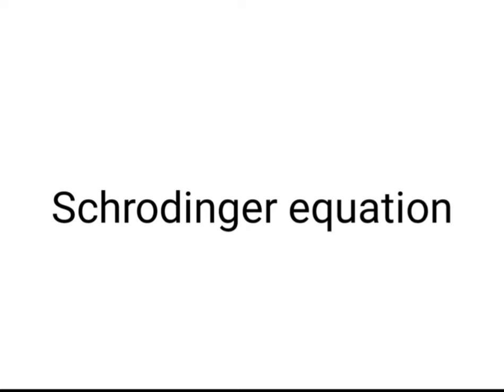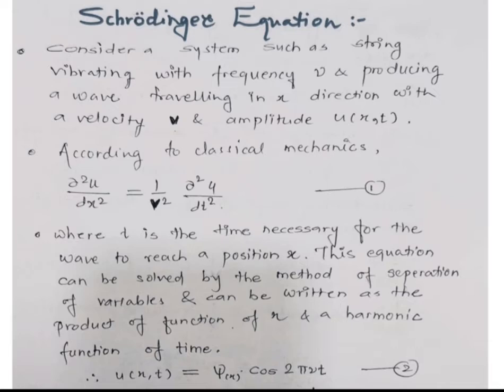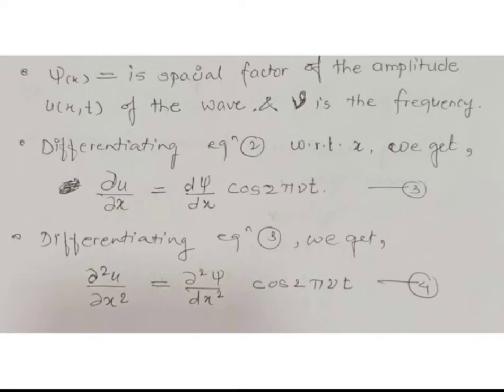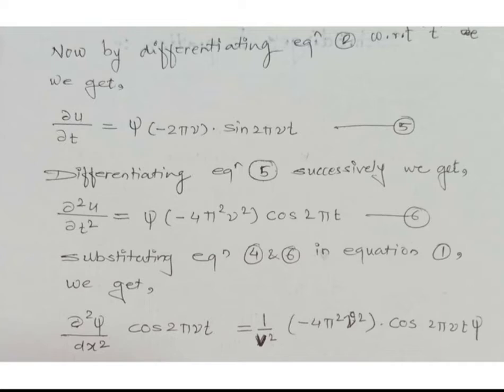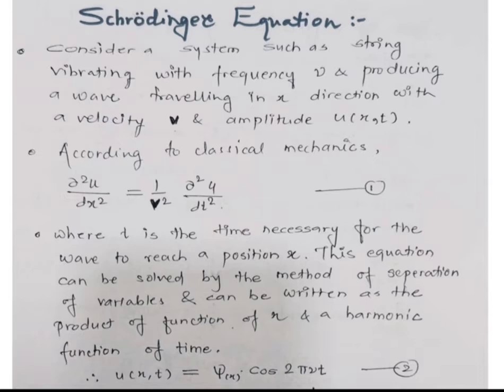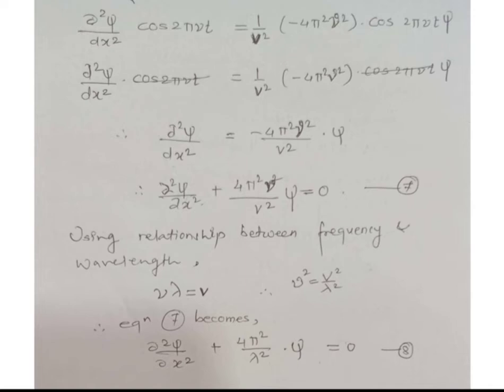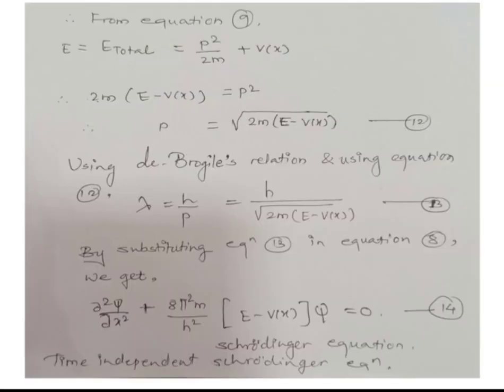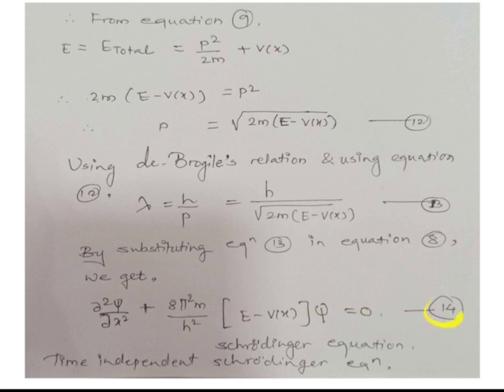Schrodinger equation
Quantum chemistry